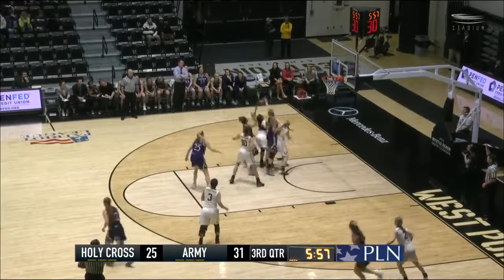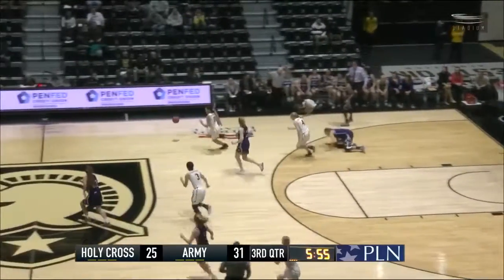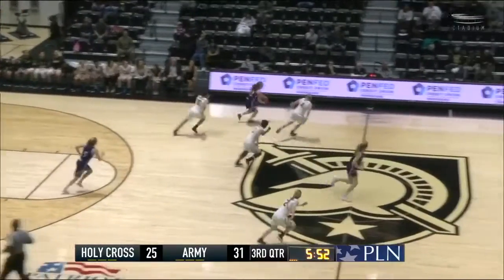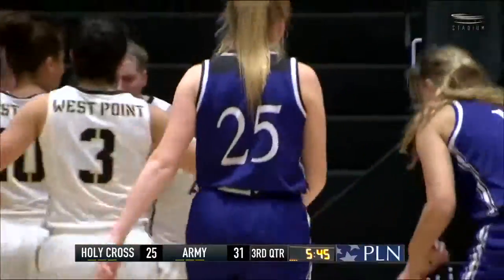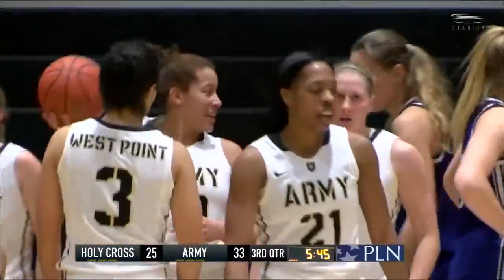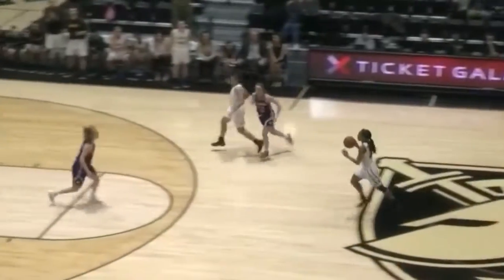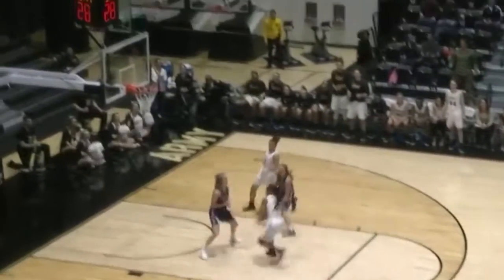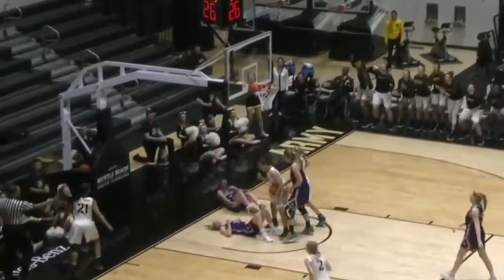Army Women's Basketball: Janae McNeal Score And One vs. Holy Cross 1-17-18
Janae McNeal gets the pass on the steal and is fouled going to the basket while completing the layup.